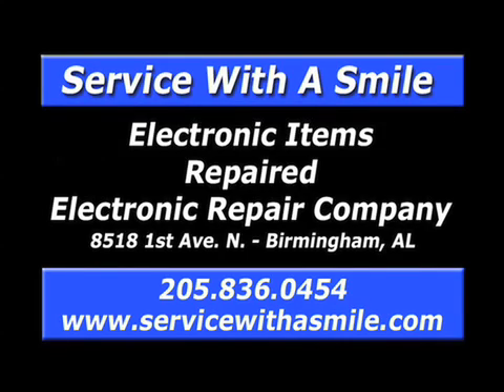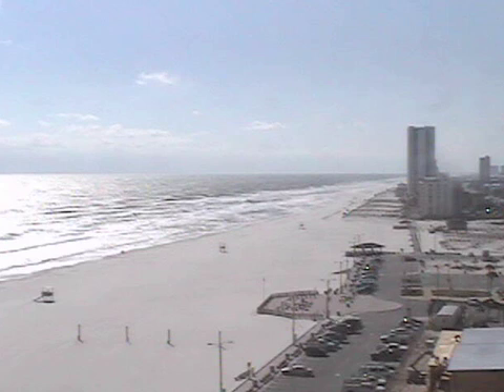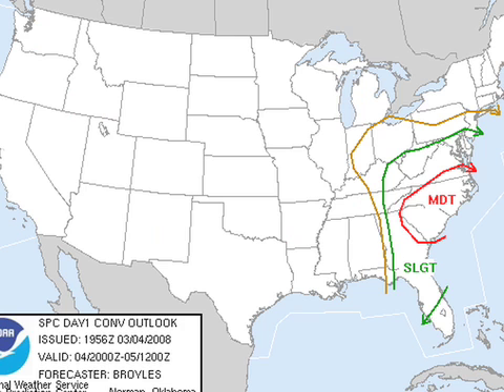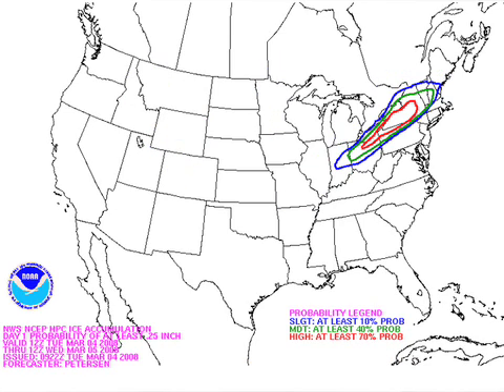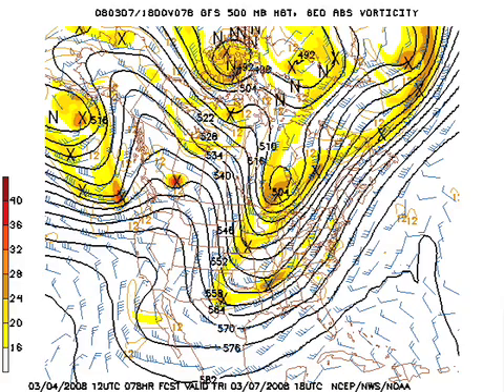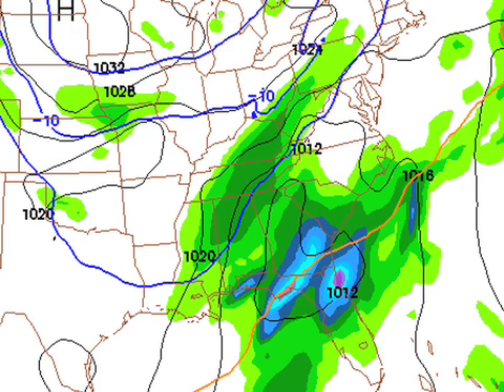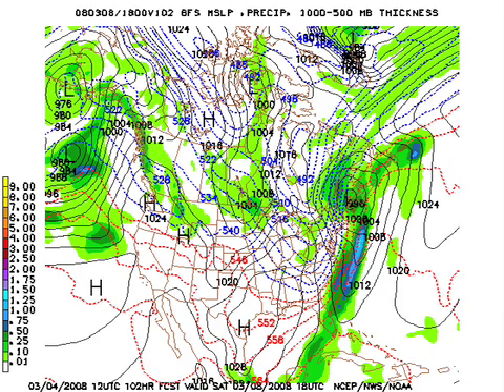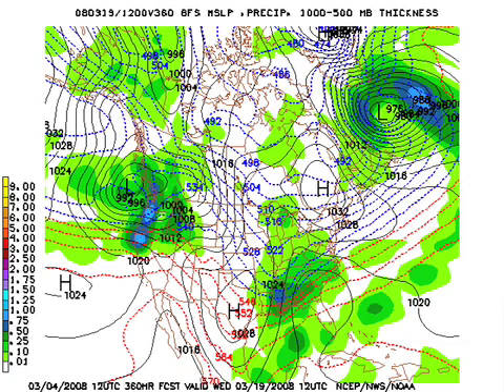March 4 Weather Xtreme Video - Afternoon Edition